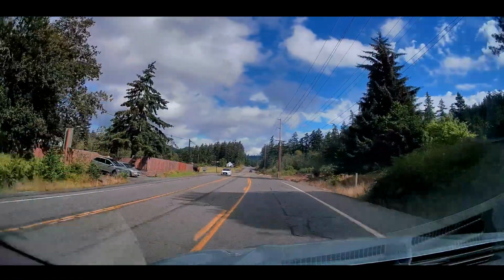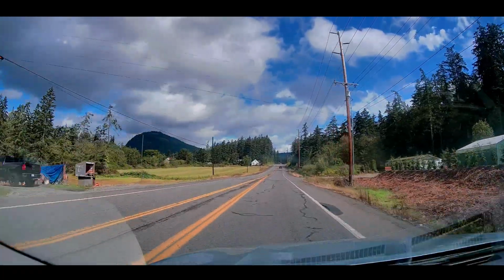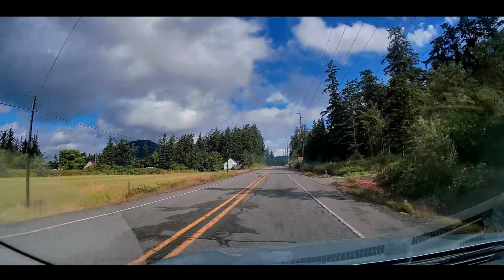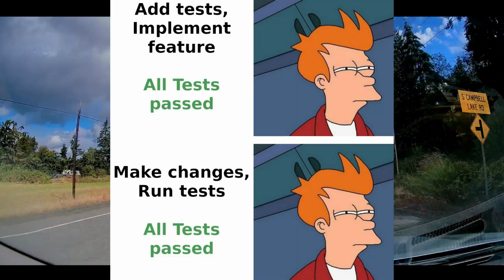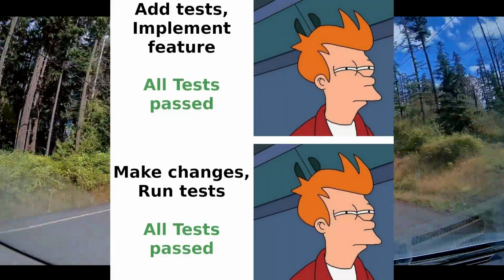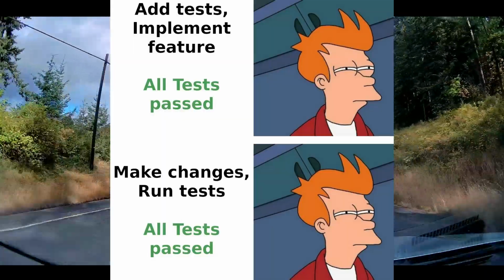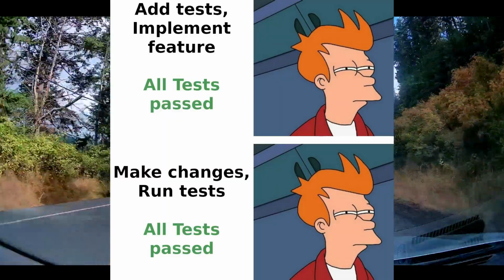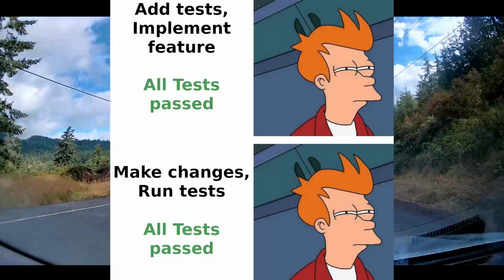Conversations with Oliver About Testing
My son likes to talk to me while we drive. I discover he knows more about testing than I expected.